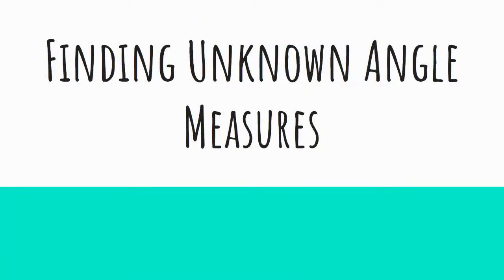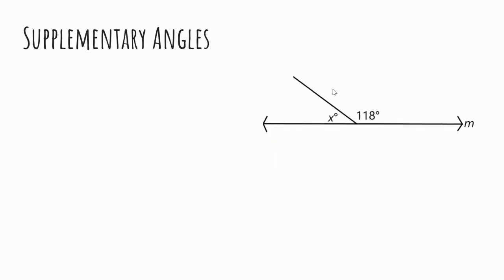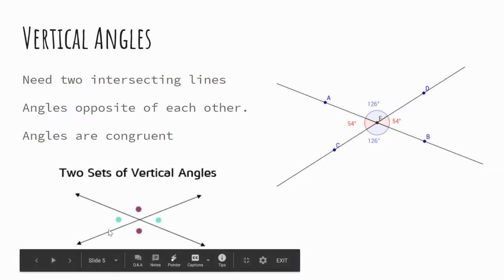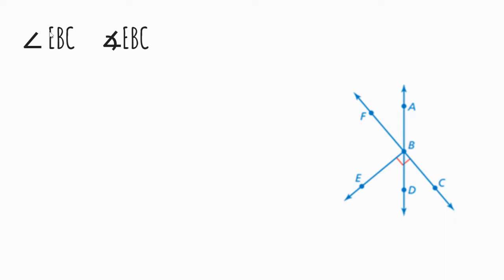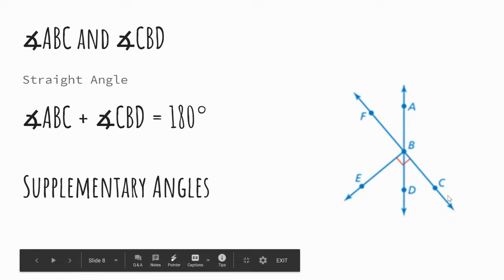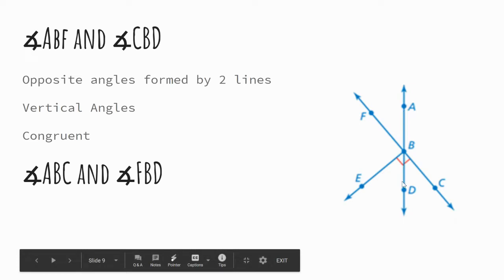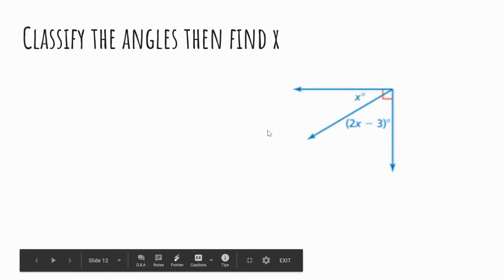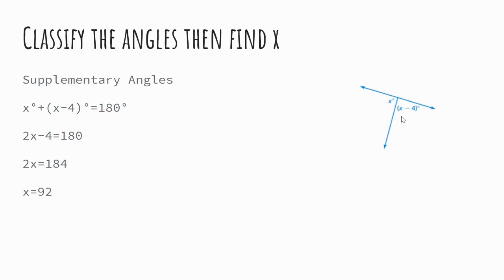9.5.1 Finding Unknown Angle Measures